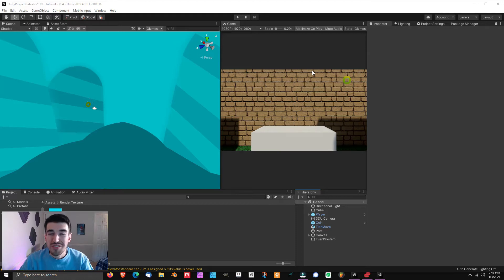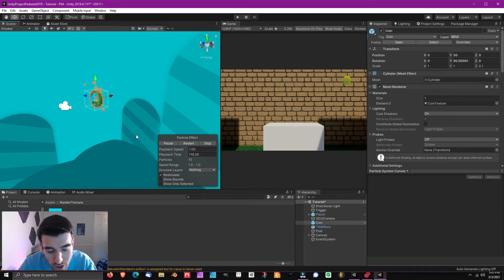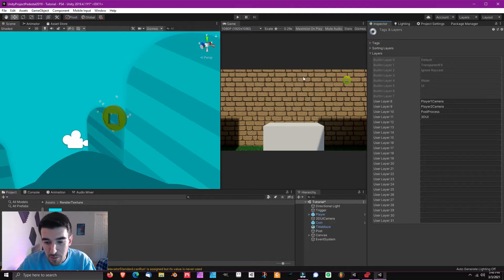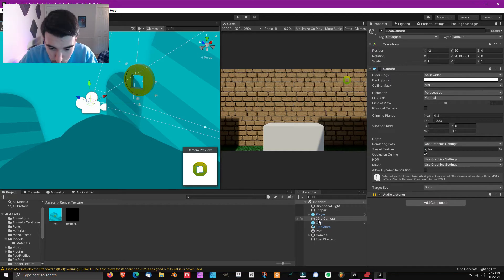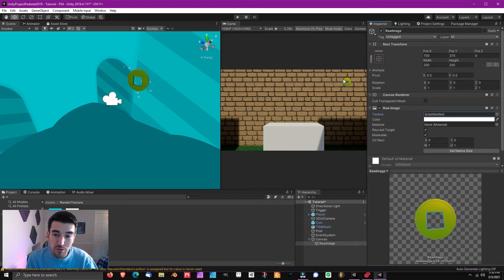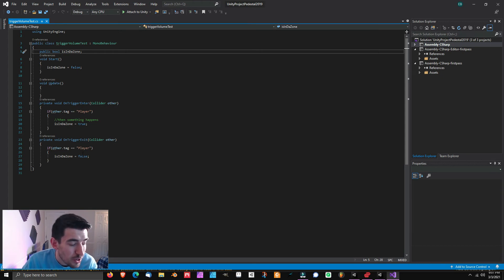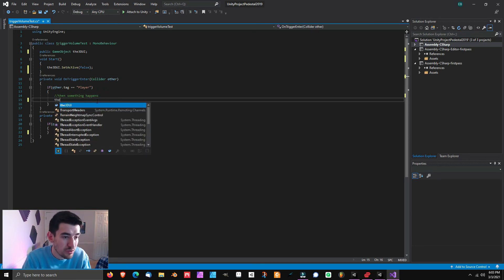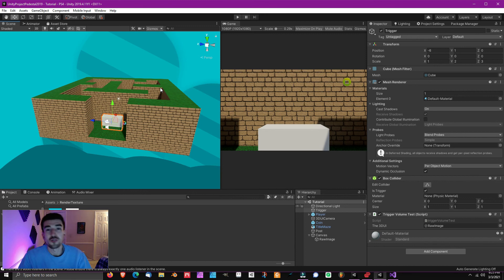How To Make 3D UI In Unity | Beginner Tutorial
In this video I talk through step by step how to create and view 3D UI in the Unity Engine. This is a beginner friendly tutorial. This is just a way I have found to do this easily, hopefully it will be helpful for you as well.